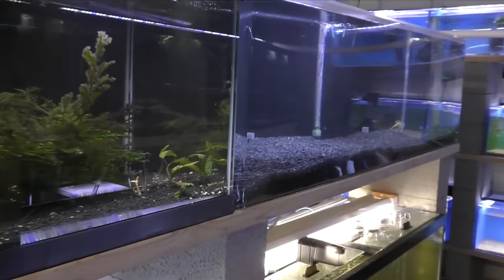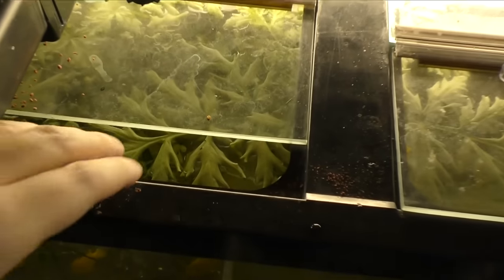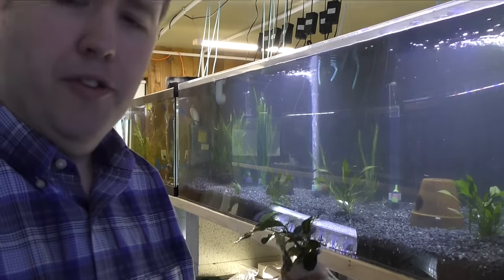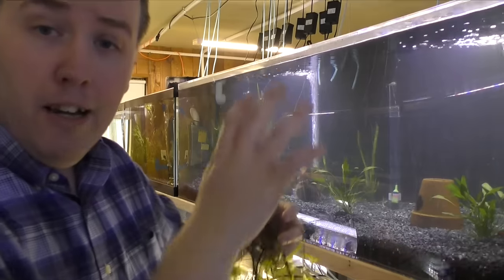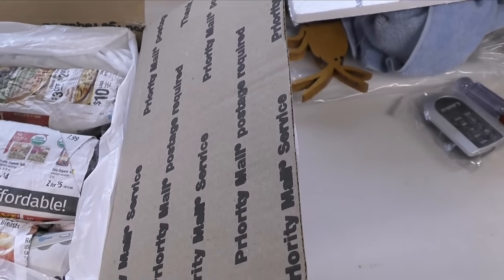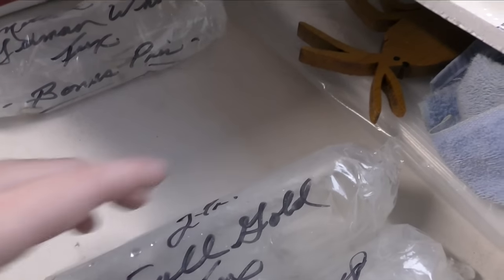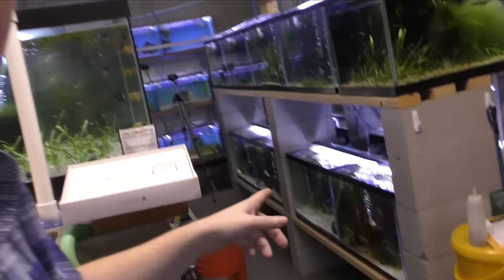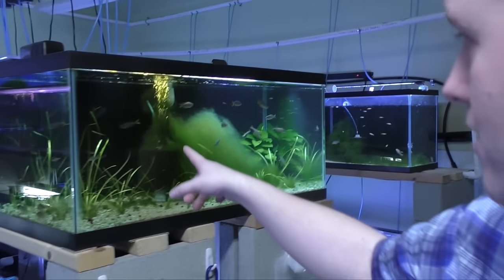5 new strains of Guppies - Fish Room Update Ep. 55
‎ I got 5 new strains of Fancy Guppies. I also setup the platy planted tank. It was a great day, I had a lot of fun in this daily dose.

0:00 - Fish room update
2:25 - Adding aquarium plants
8:30 - Shopping at Aquarium Co-Op
11:24 - Guppy fish unboxing
18:58 - Update on my platy aquarium
20:34 - Auto water changing
23:02 - New guppy fish
27:20 - Outro